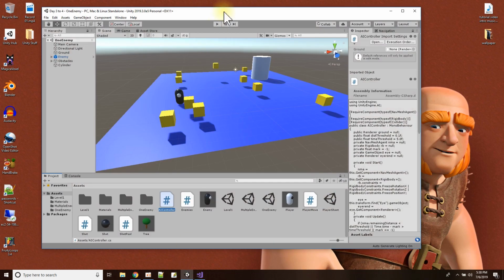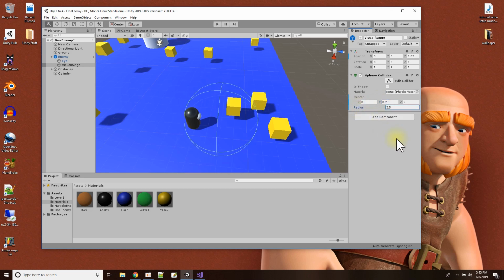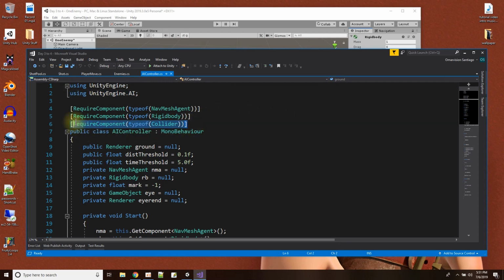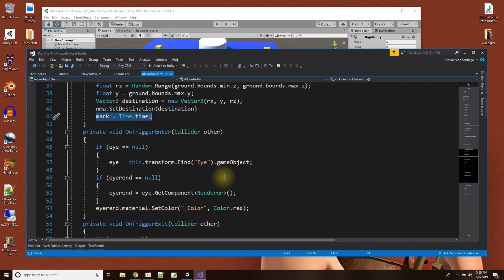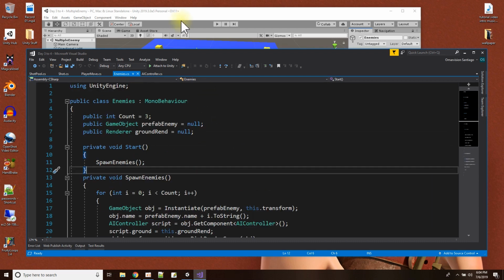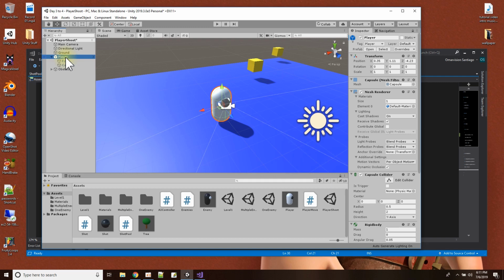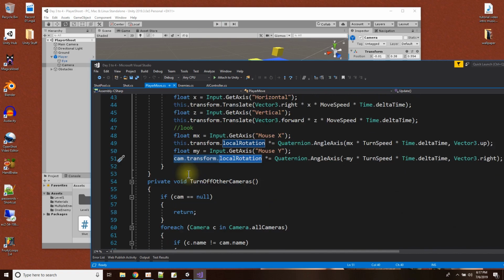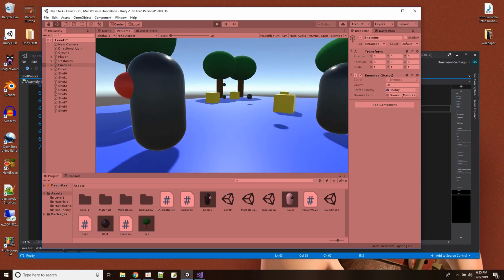Game Camp Day 3 and 4 June 2019 - enemies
day 1 and 2 of game camp we learned the Unity interface and placed objects in a scene. Then we finally made a player object in the scene that we moved and controlled using the W,A,S,D keys (or arrow keys) to move around the scene as we played the game.

this video cover day 3 and 4 of the game camp of June 2019.  We introduced some AI gameobjects that can move around the scene on their own randomly.  And we improved the control of our player in the scene. The enemies are spawned into the game using an enemies script. Our player is now able to look out from a first person point of view. We made a child camera object to see out of our players eyes. We look around with the mouse and move with W,A,S,D  AND we can shoot shots.  The shots use an idea called pooling. which we learn about too.

- attend classes at:
    The Microsoft Store
    International Plaza 2223 N. West Shore Blvd